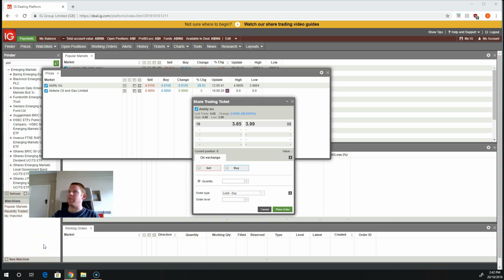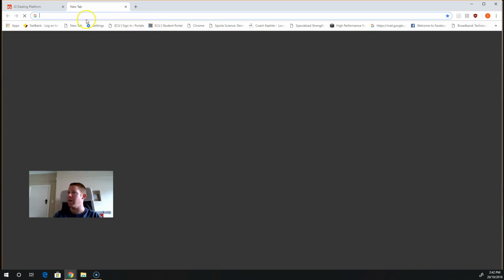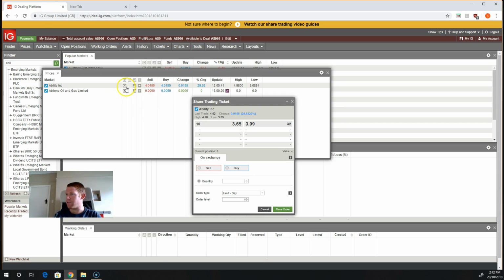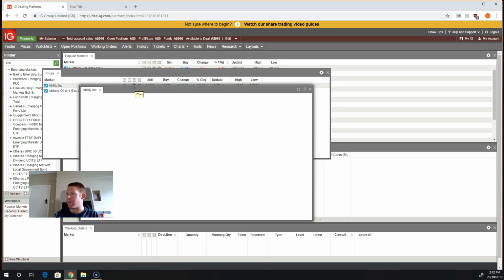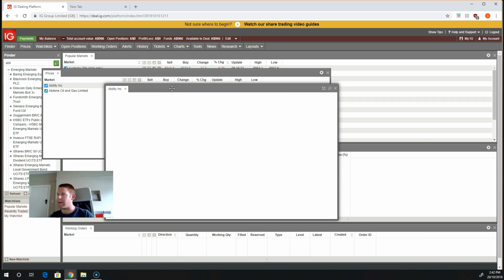End of week stock trading update with $PLAG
If your interested in joining profitly and getting Timothy Sykes video lessons and alerts here is the link for pricing